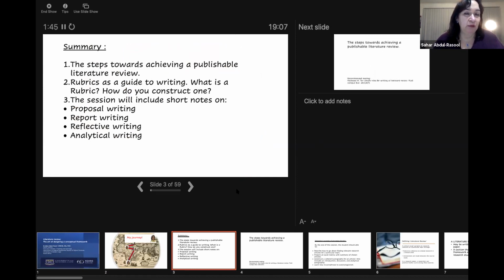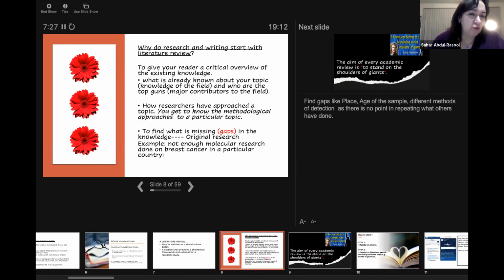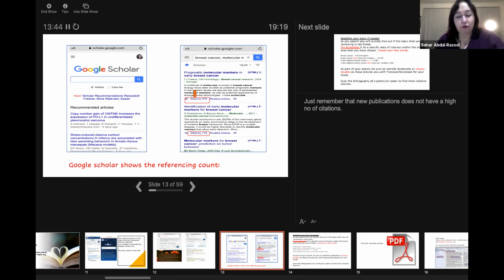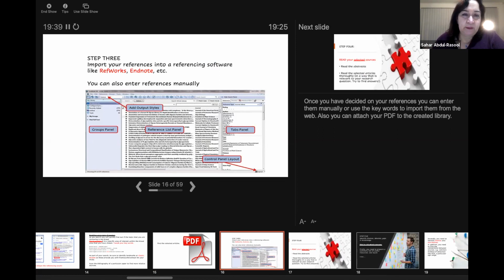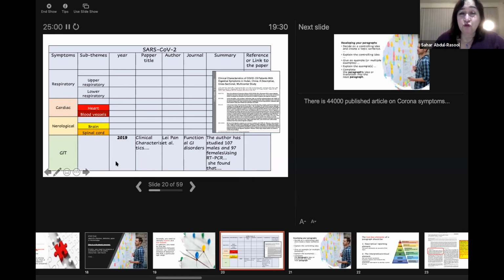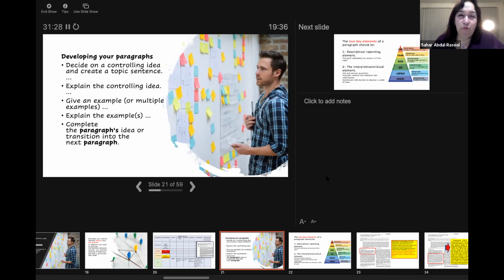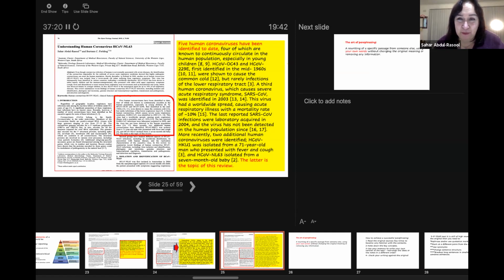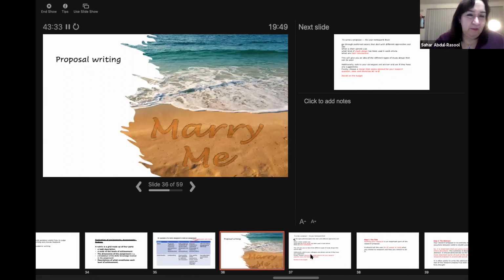Medical Education Course || Module 2 || Literature review